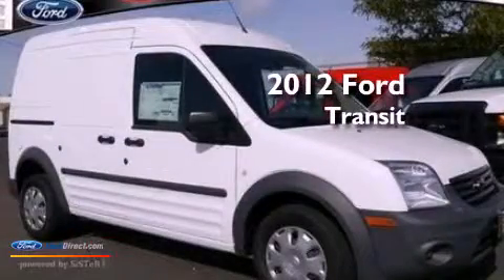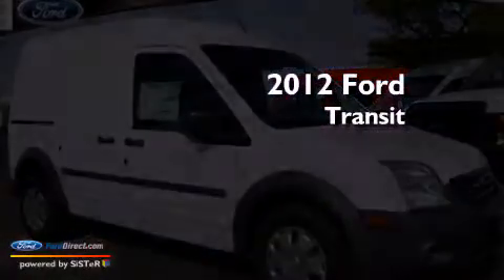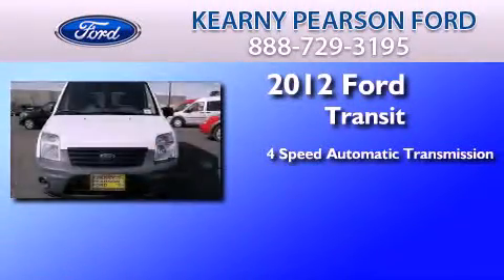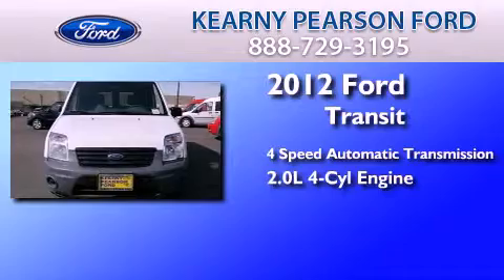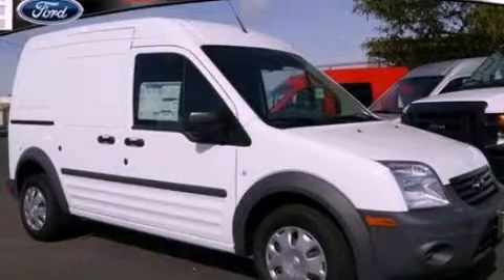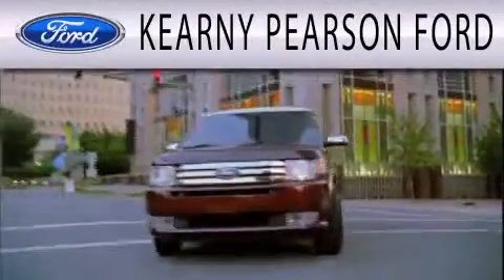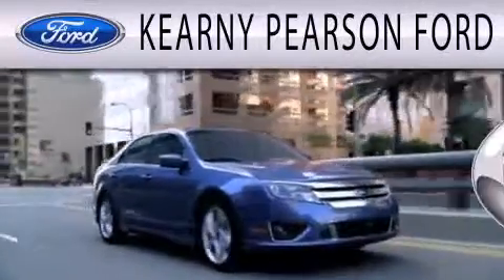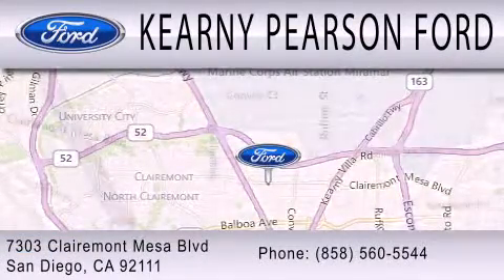2012 FORD TRANSIT CONNECT San Diego CA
Year : 2012
 Make : FORD
 Model : TRANSIT CONNECT
 Engine : 2.0L I4 16V MPFI DOHC
 Trans . : 4-SPEED AUTOMATIC
 Exterior : FROZEN WHITE
 Miles : 100

 Stock : 01032157